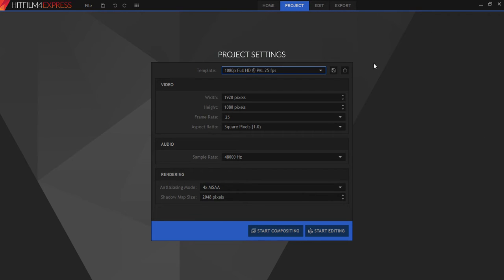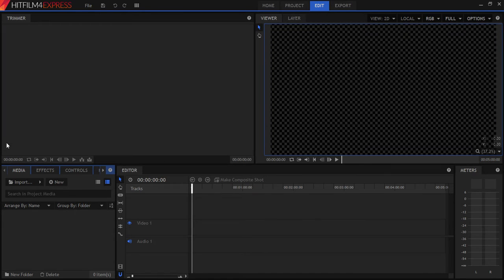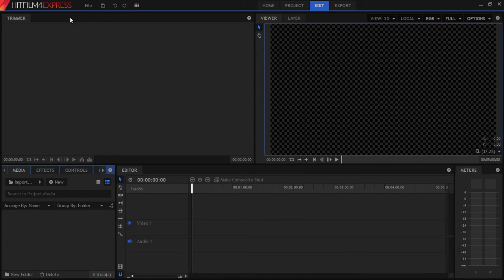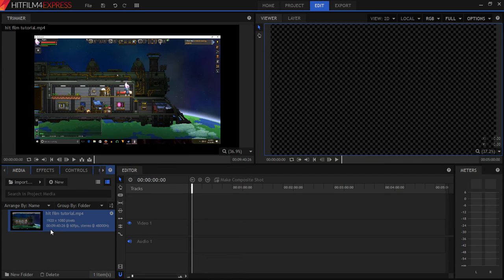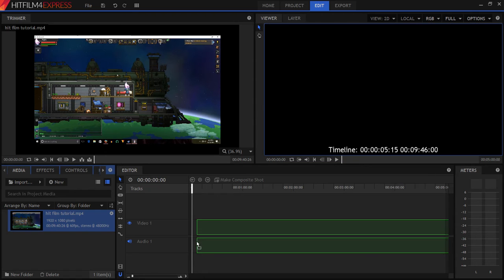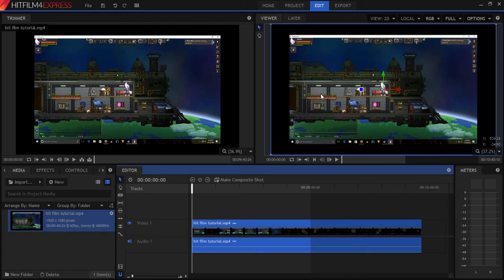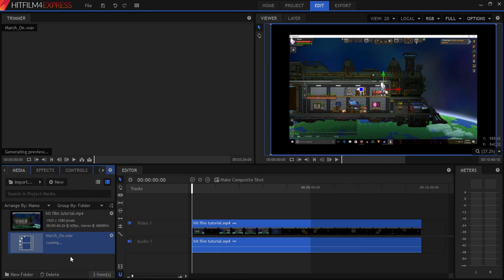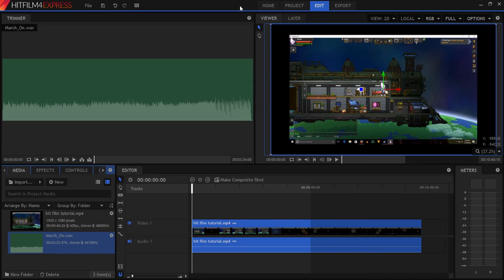Hitfilm Tutorial ep. 1 Video Length and how to add music